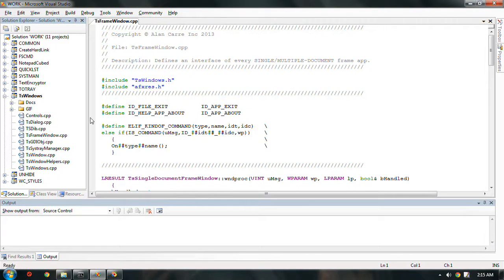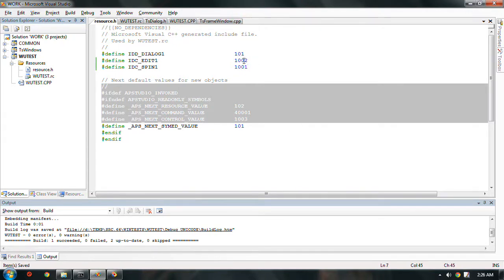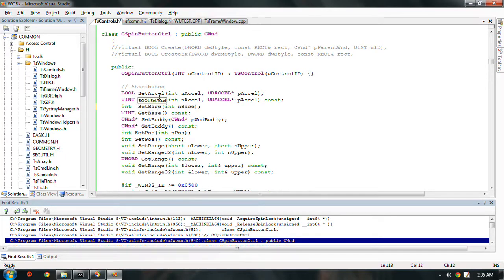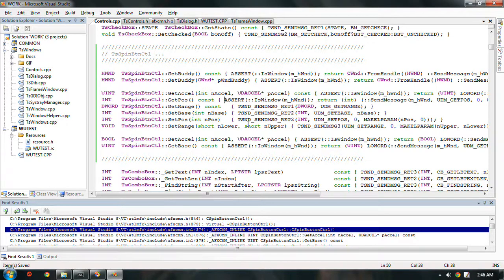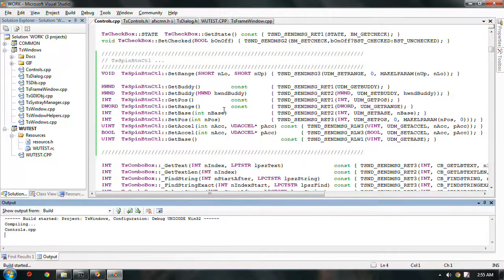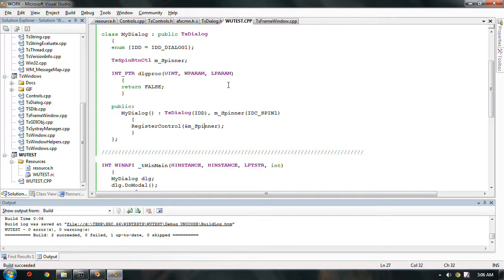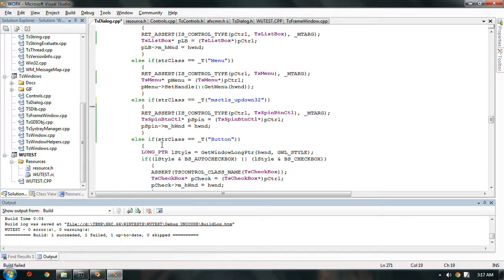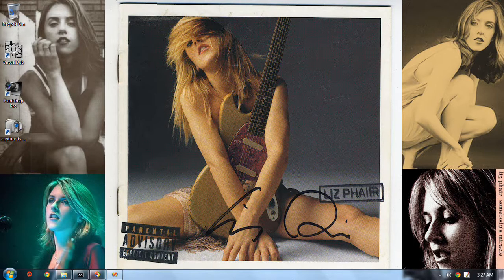Ref #2: New: TsSpinBtnCtl. Demo: Implement & Integrate new TsControl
This reference demonstrates how to add a new control to the code base by going through (as fast as possible) the addition of a new and useful control called a "Spin Button Control".

As with every other control type object, TsSpinBtnCtl derives from its polymorphic base "TsControl" and, through the use of macros, implements everything that interface requires. Currently that means implementing a single pure virtual function called "TypeName".

As explained in the video, TypeName is used by TsDialog in order to perform type-consistency checks during start-up.

The next requirement of a TsControl is simply forced upon it by the privatization of its own default constructor, thus disallowing "instantiation without identification".

Following a successful declaration of a TsControl, the final task in order to complete the TsControl ⋖--⋗ TsDialog link, is for the control to register itself with its container (naturally, a TsDialog).

TsDialog is responsible for connecting the "Windows™ class name" with all "known" (registered) TsControl objects. Thus a registered control is provided with an HWND value during the process of start-up. User dialogs implementing TsDialog would then acquire the ability to monitor all notification message pertaining member control *objects* without having to refer to semi-arbitrary control ID's. Control notification may now be handled in a purely object-oriented way.

- A